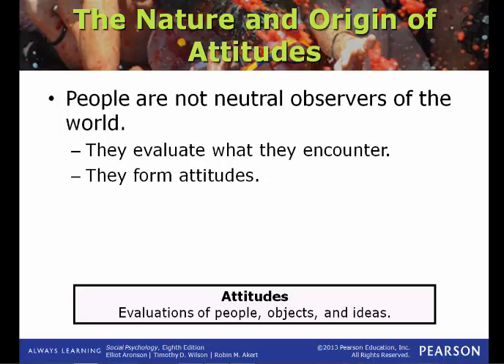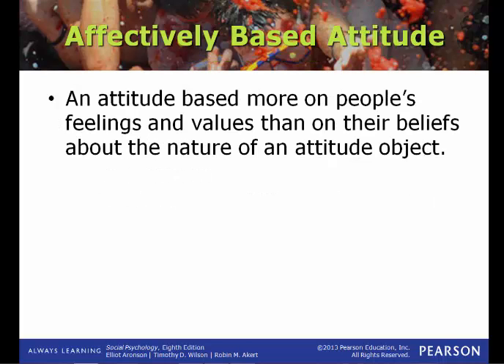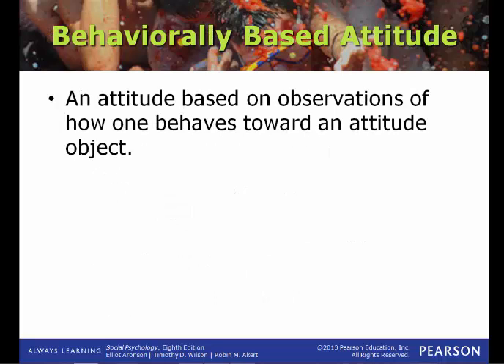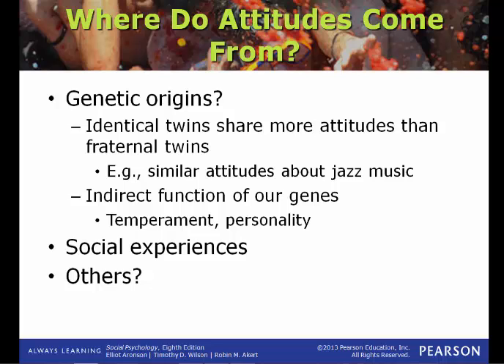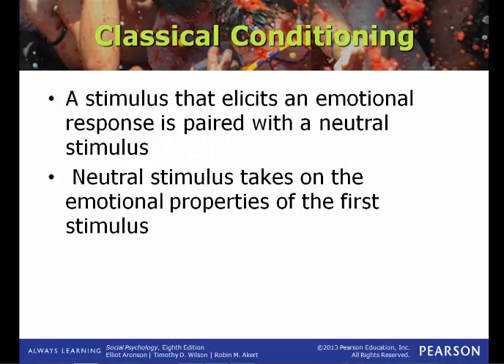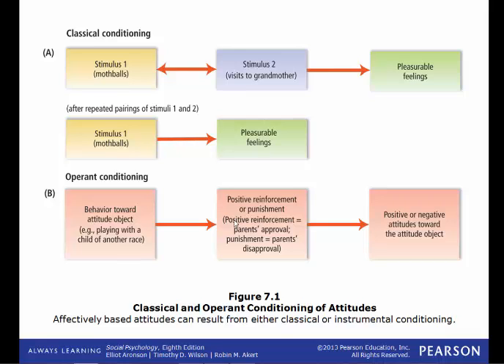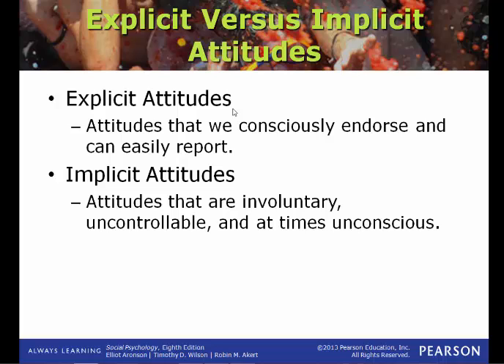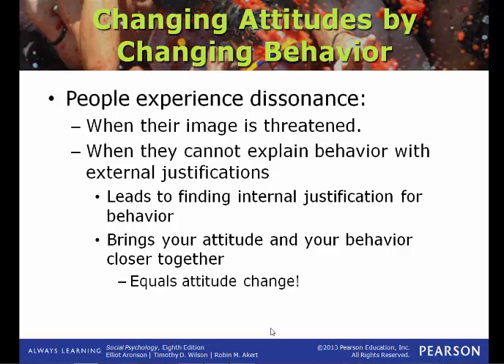Social Psychology: Lecture 7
A discussion of the formation of attitudes.